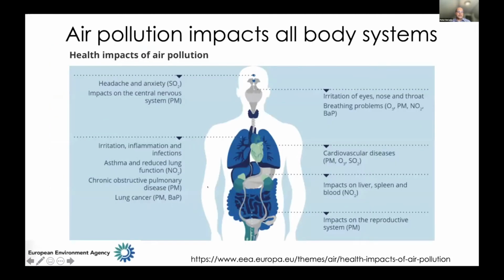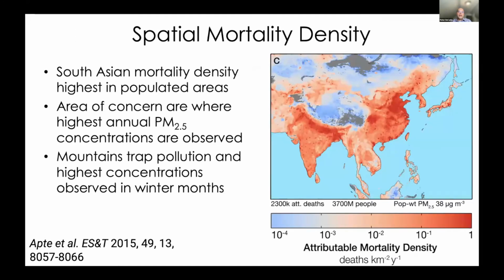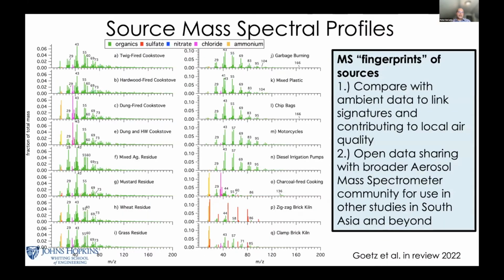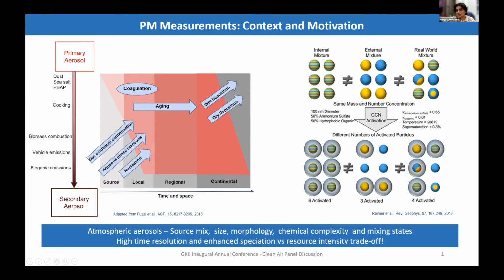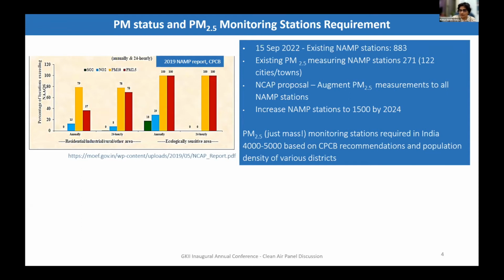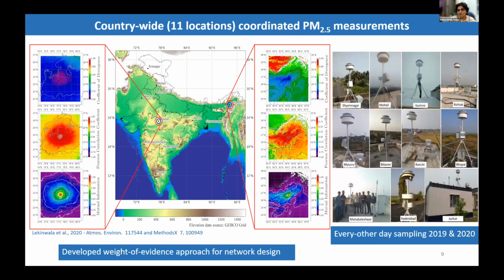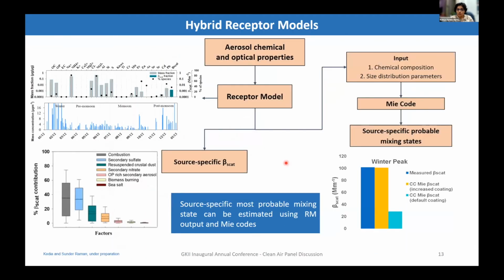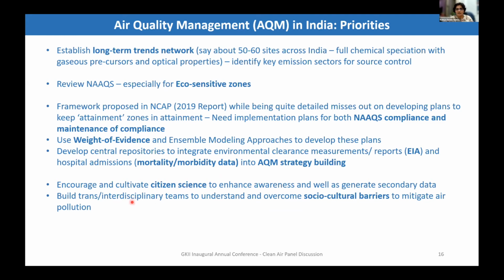Inaugural Annual Conference: Clean Air Panel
Climate, Health and Society: India’s Challenges and Opportunities
Dr. Pete DeCarlo (Panel Co-Chair): Associate Professor of Environmental Health and Engineering
Dr. Ramya Sunder Raman (Panel Co-Chair): Professor, Department of Earth and Environmental Sciences, IISER Bhopal